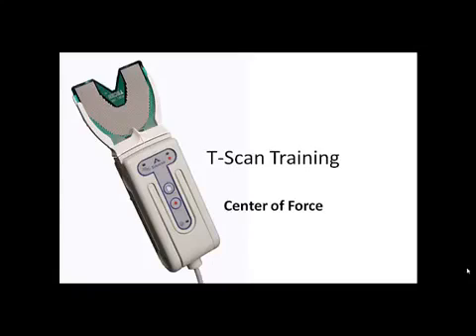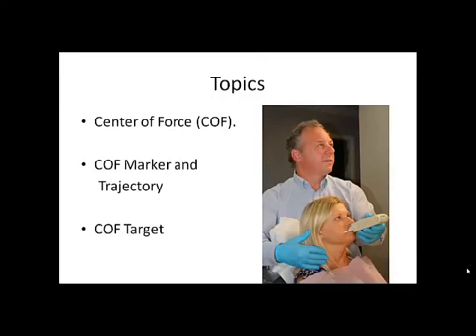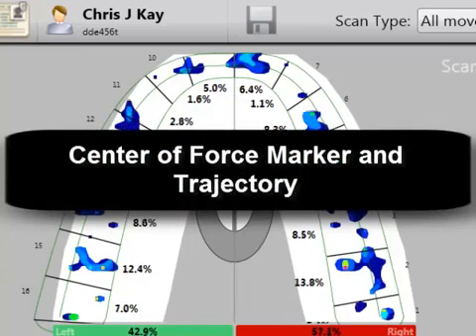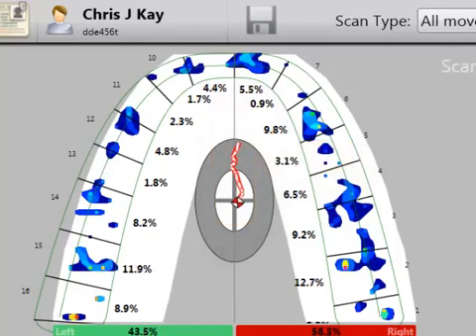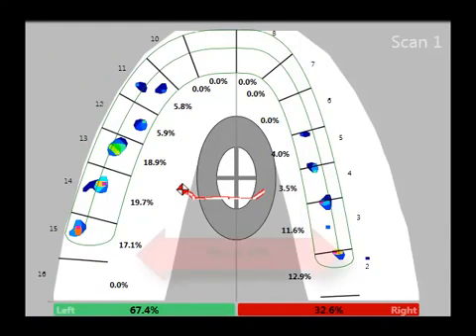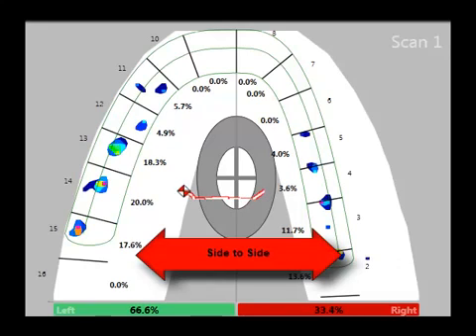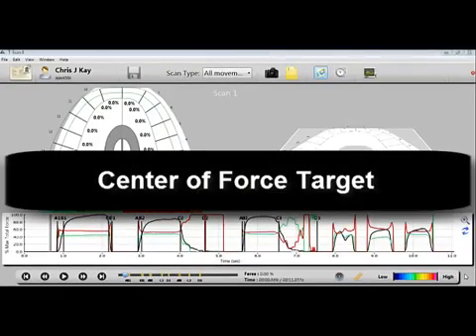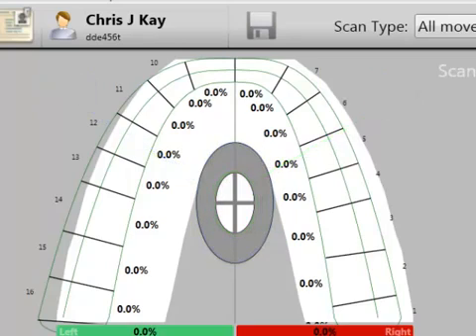T-Scan: Center of Force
This is the third installment of our T-Scan online training video series which will explain how to properly use and interpret the Center of Force feature when balancing occlusion.

Topics included:
- Center of Force (COF)
- COF Marker & Trajectory
- COF Target